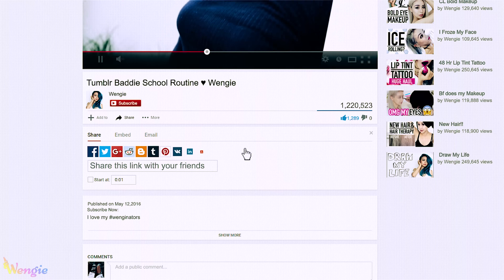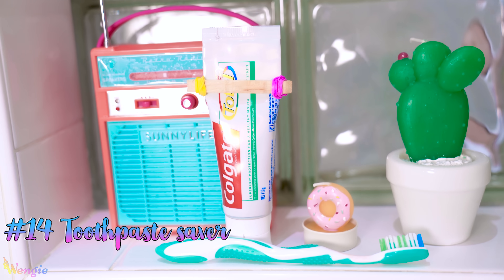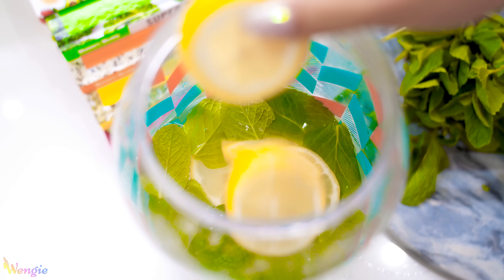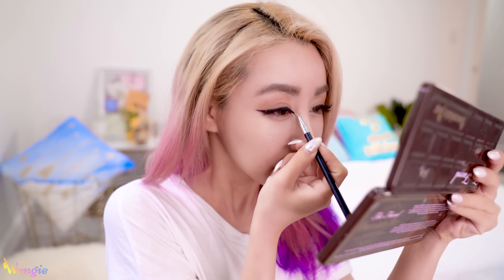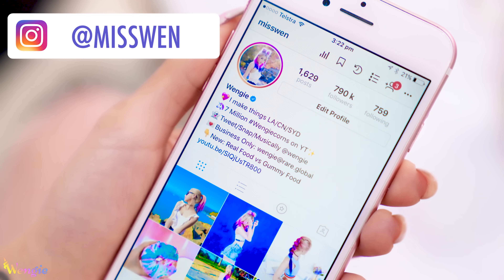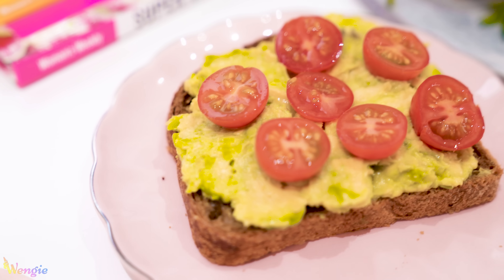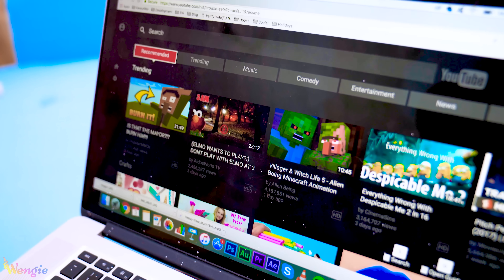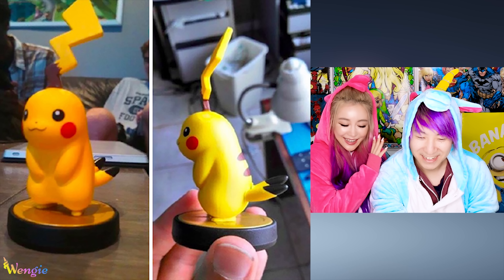No School Morning Routine Life Hacks! 15 Simple Life Hacks, DIY Healthy Recipes For Summer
This no school summer morning routine was epic.  Try these out for yourself they are so simple! You can also show these to your friends and family! The next video may be a life hack or perhaps a diy or routine or back to school video or pranks video. Not sure yet what do you think? Love, Wengie